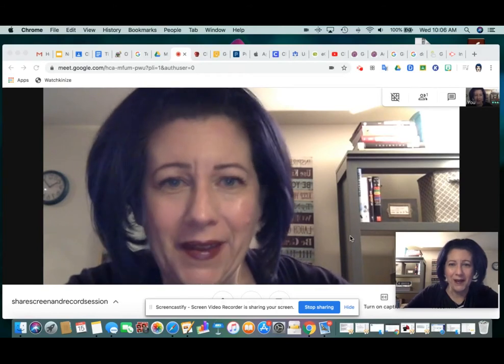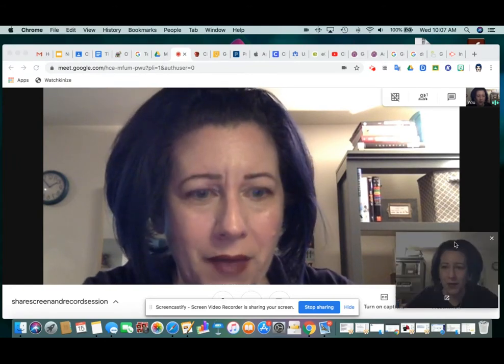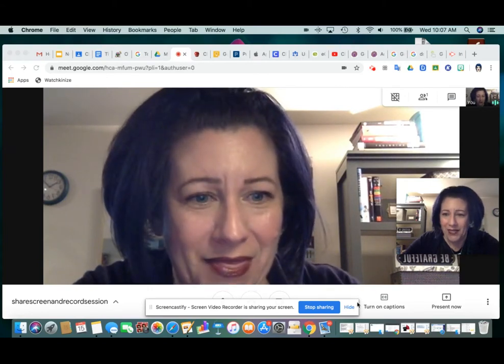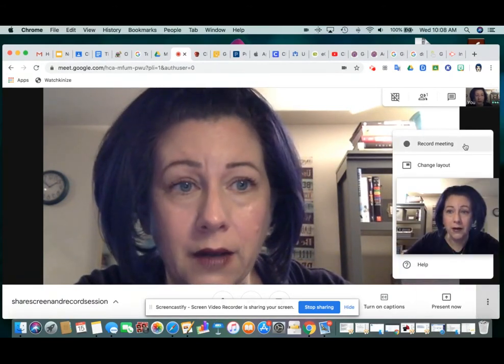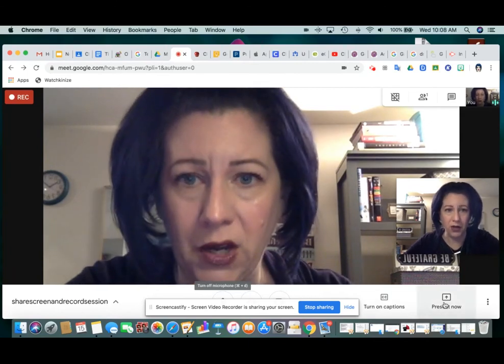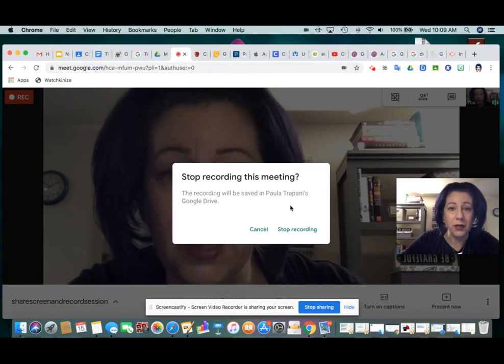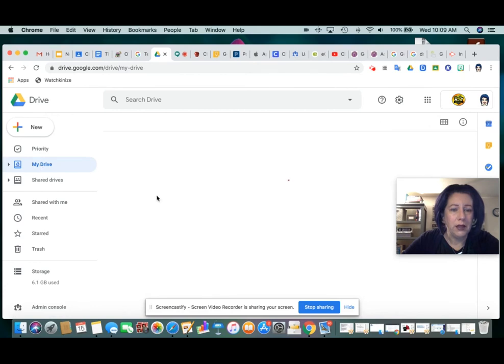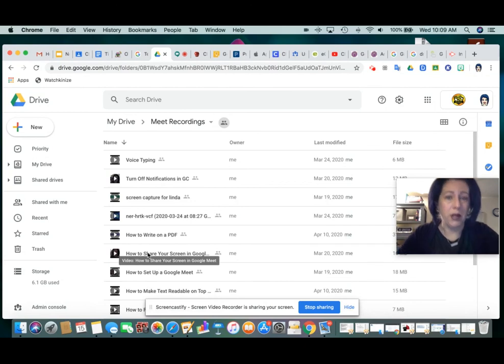How to Use Google Meet to Share Screen and Record Session (edited)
Demonstrates how to start a Google Meet session by yourself, record the session, and share your screen to prepare a recording to be posted as an asynchronous lesson for your students in your Google Classroom.  Also shows how to locate the recording that was automatically saved to your Google Drive.